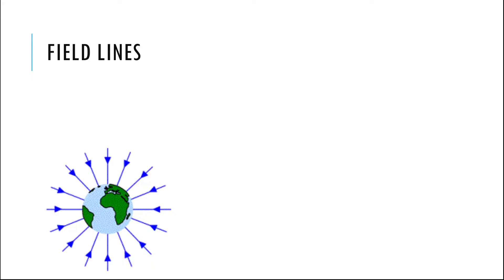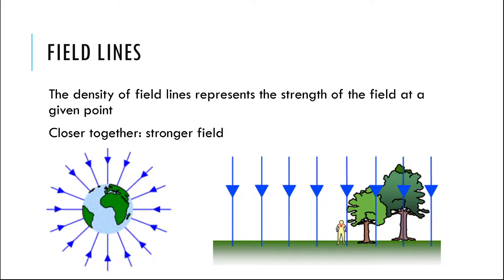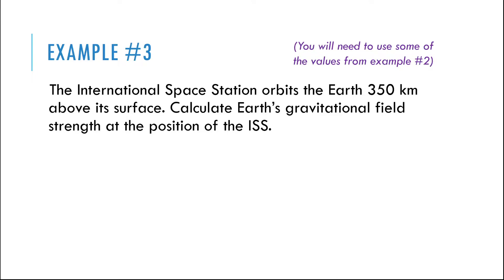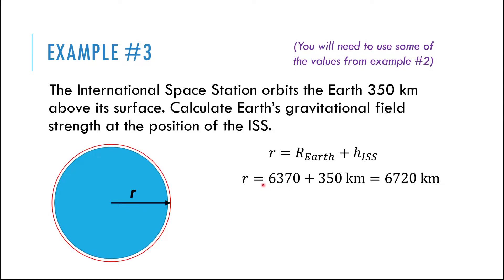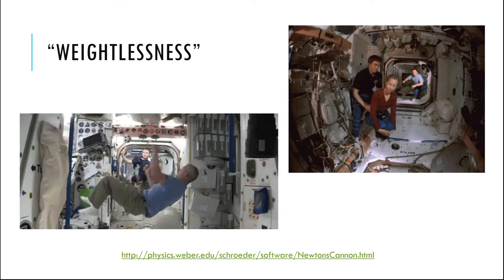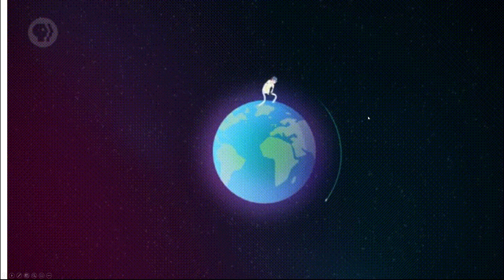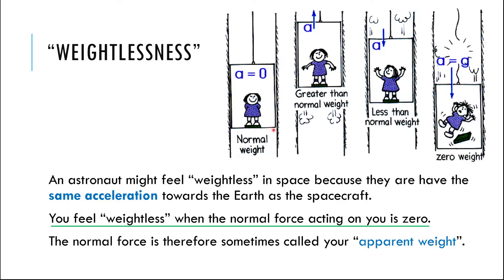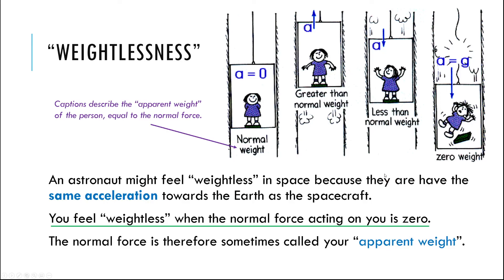Gravitational Fields and "Weightlessness" - IB Physics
0:00 - Intro
0:15 - Drawing g field lines
2:42 - Space station zero-g?
3:28 - Example problem, g field at ISS
6:12 - What is "weightlessness"??